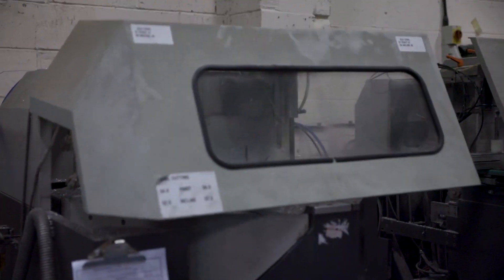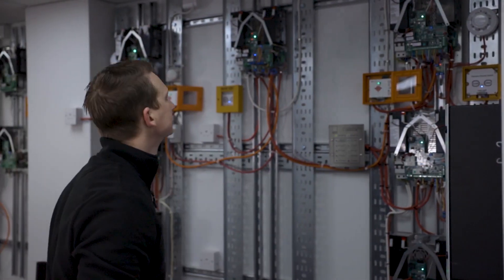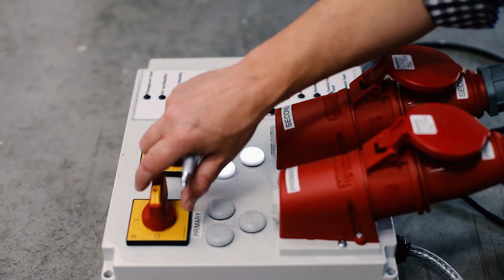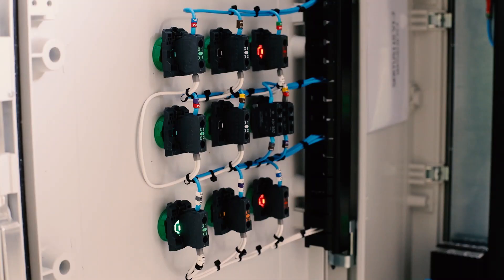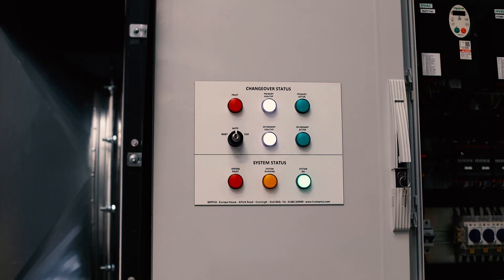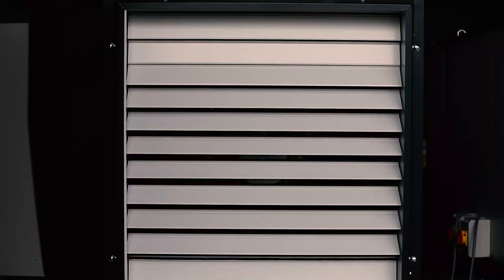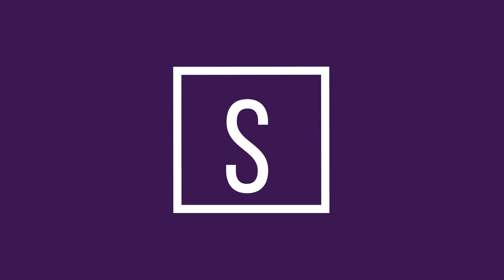Two Minute Tuesday - What is Mechanical Smoke Ventilation?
As promised, here's a Two Minute Tuesday on Mechanical Smoke Ventilation!

There's a lot of detail to cover off so I'm afraid I did just overshoot two minutes, but hopefully it gives you a good overview - enjoy! :)